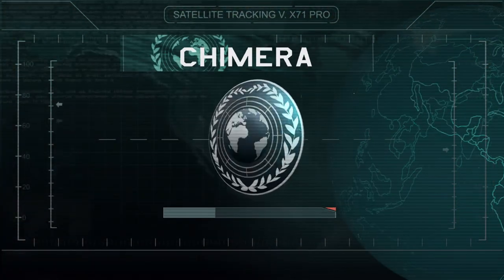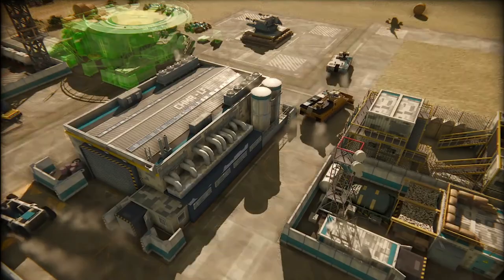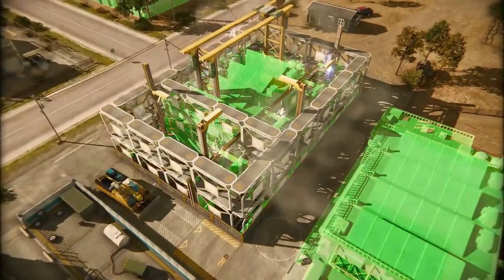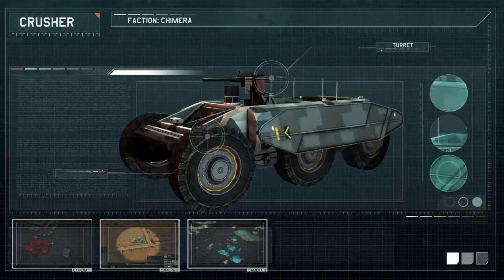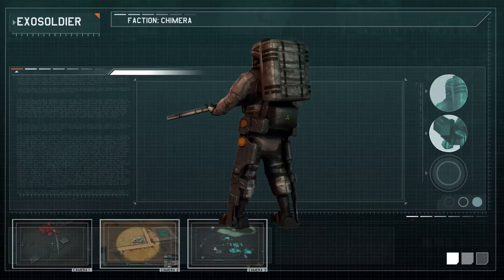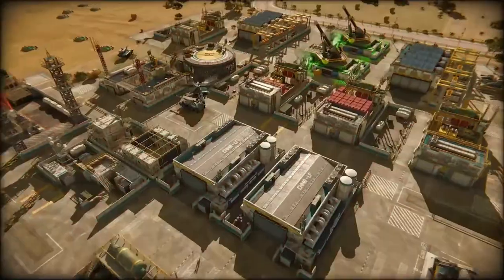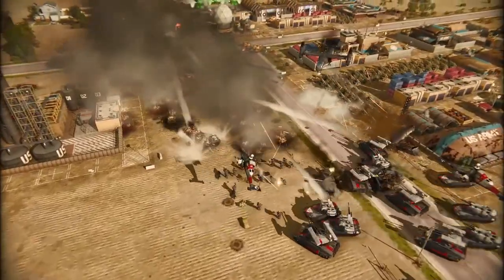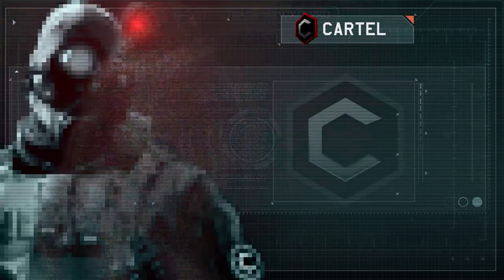ACT OF AGGRESSION Chimera Trailer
Act of Aggression trailer. Get the latest CGR reviews and gear

Classic Game Room's CGR Trailers presents a faction trailer featuring the Chimera for ACT OF AGGRESSION from Eugen Systems and Focus Home Interactive. This is the PEGI version of the trailer. Enjoy!